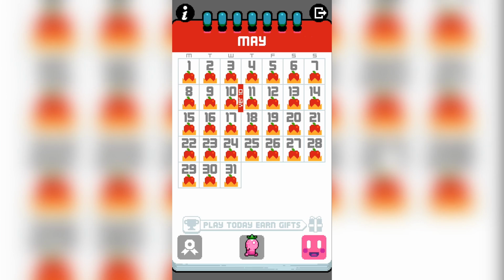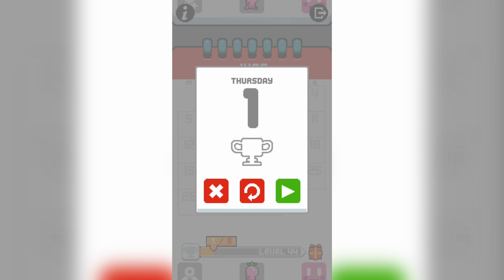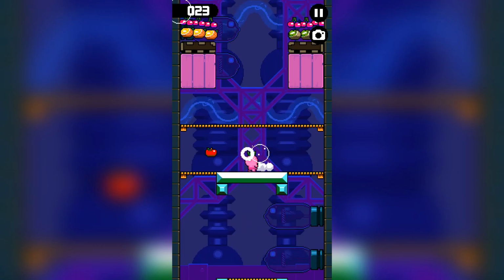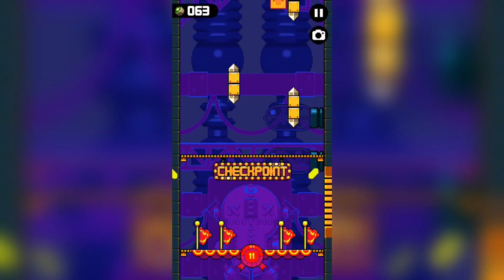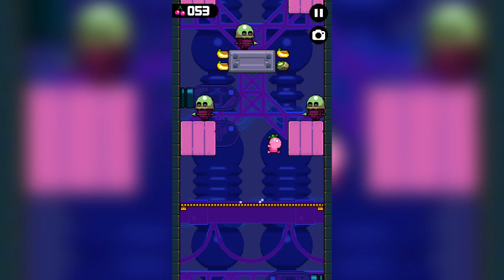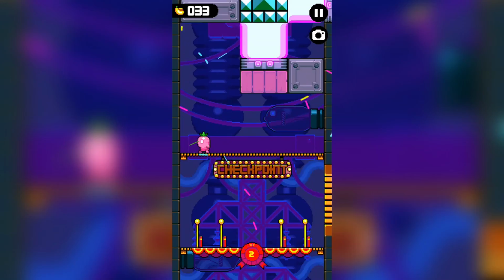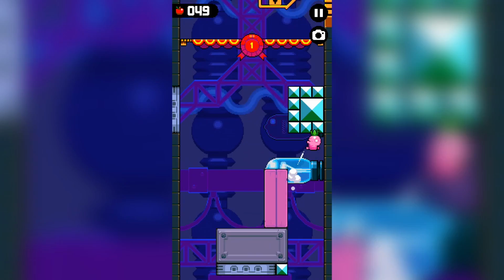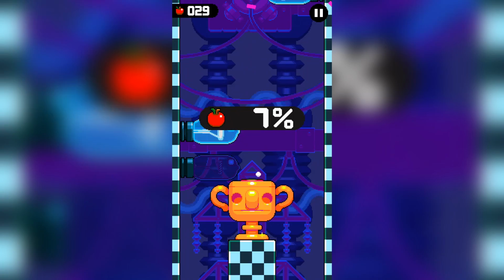LEAP DAY - AMAZING Free Infinite Levels Mobile Game - Let's Play Leap Day Gameplay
Welcome to Leap Day! Leap Day is a game with exactly infinite levels. You can't beat it, ever! Let's Play Leap Day!

About Leap Day

Leap Day is a fast paced action platformer with a brand new level every day!
...no really EVERY DAY!
...like until the END OF TIME!.